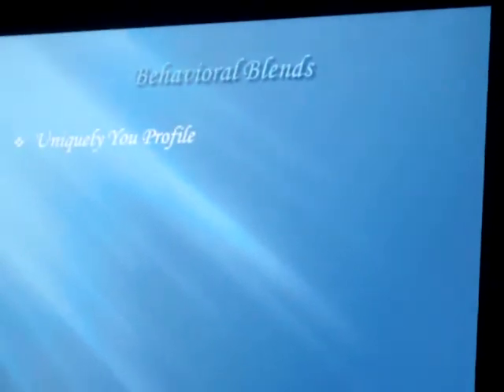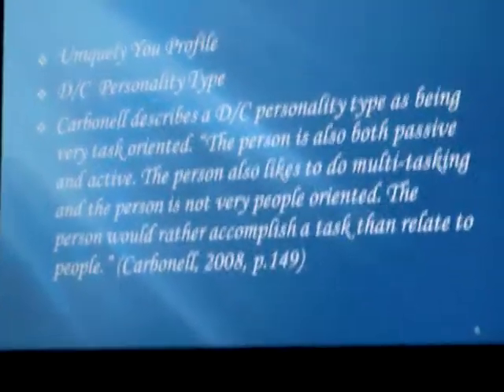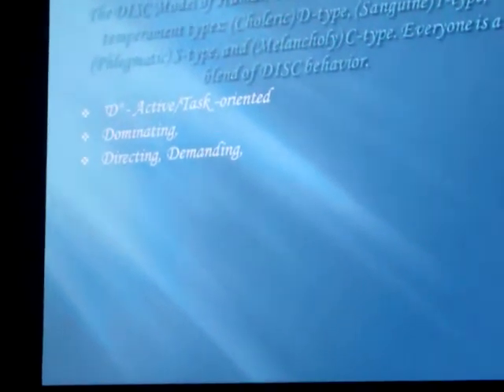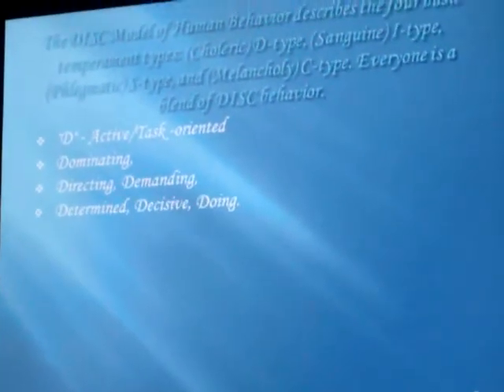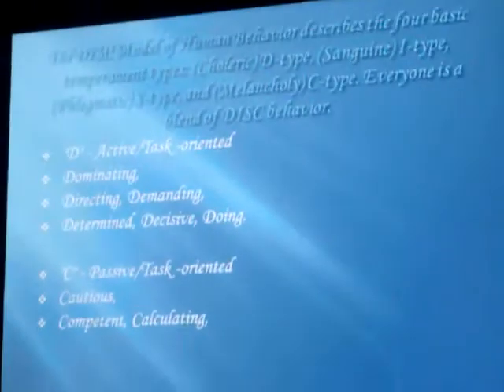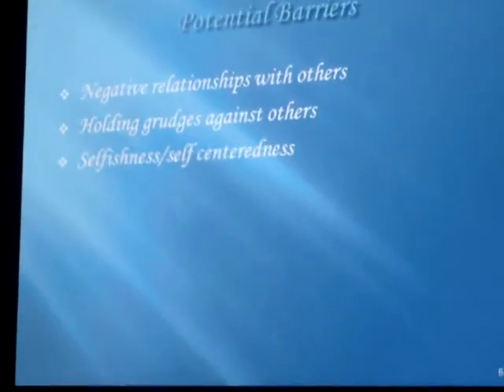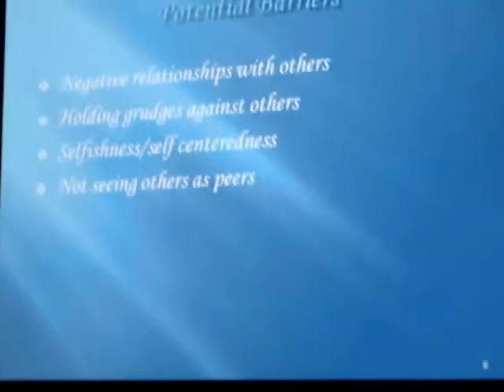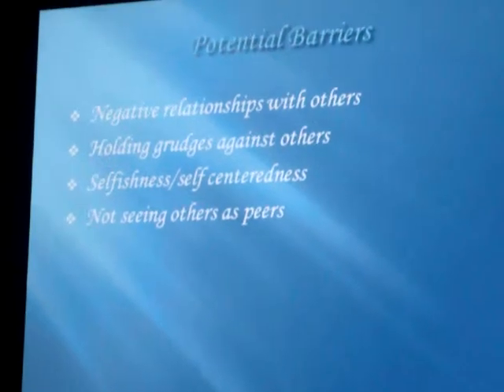HSER 508 Interpersonal Communication Project Taneesha C. Freidus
Interpersonal Communication Project